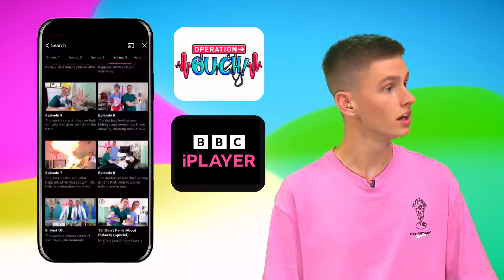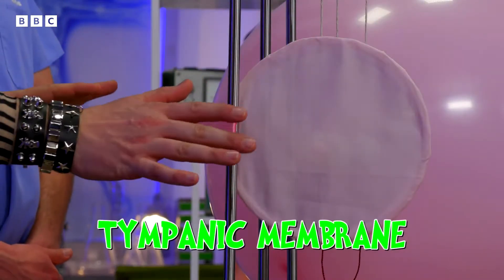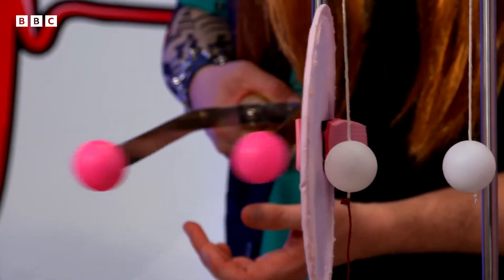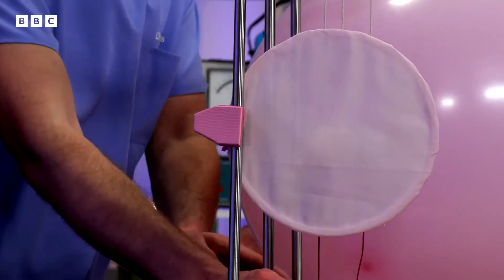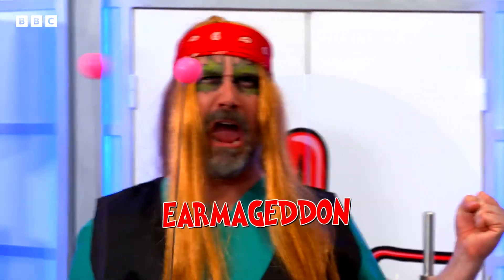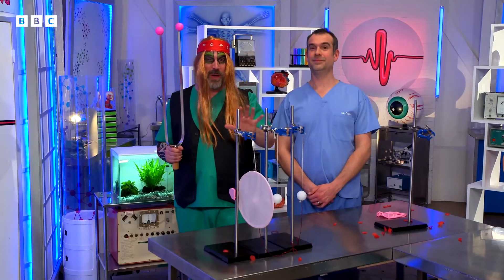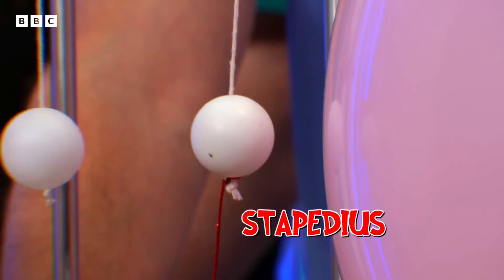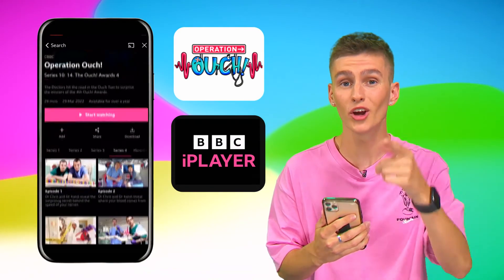🔊 Can MUSIC DESTROY Your Ears? OPERATION OUCH! Series 11 | CBBC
Can music destroy your ears? Watch OPERATION OUCH Series 11 Episode 11 on BBC iPlayer and find out! Dr Chris and Dr Xand find out!

The doctors put the acoustic reflex to the test with an enormous balloon, and a serious case of snotting awaits the loser of today’s Ouchology.